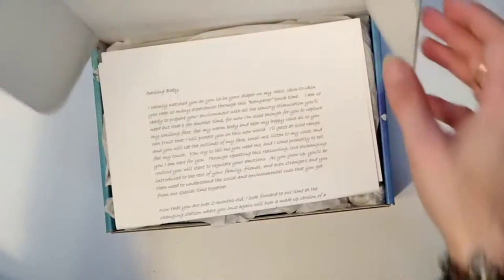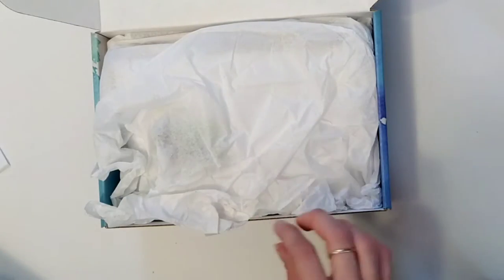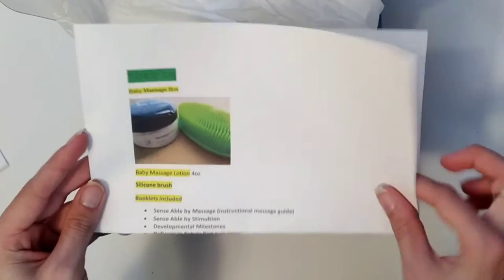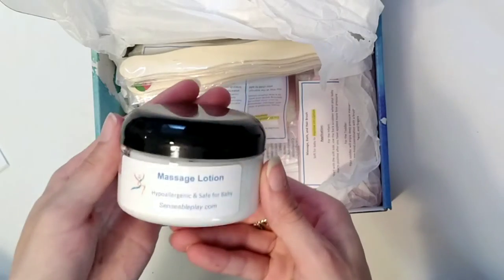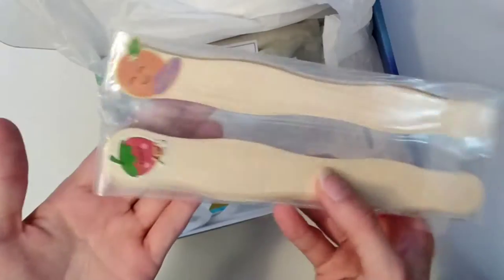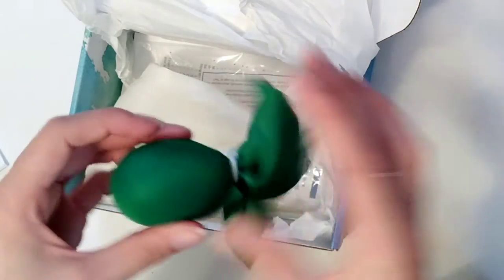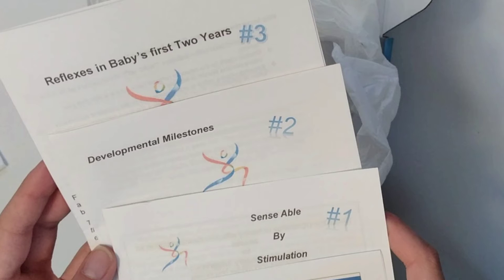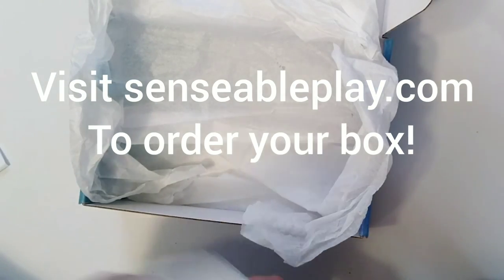tickle toe box / baby massage/ Sense Able Play/ unboxing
Sensory tools that stimulate the baby's senses to activate reflexes and develop functional systems reaching milestones. Great sensory tools to use at the diaper changing station to develop your baby's touch, smell, visual, and auditory senses.

Tickle Toe Baby Massage Box includes Massage Lotion 4oz Hypoallergenic & Safe for Baby and 1 Silicone brush

Booklets included:

Sense Able by Massage (instructional massage guide)
Sense Able by Stimulation
Developmental Milestones & Reflexes in Baby’s first two years
more Sample tools and toys included

 Different fabric textures, 1 music shaker egg (covered with fabric), 4 smells, 1 mirror tile, 1 pattern card, 1 shadows card, and 3 x finger-puppets

Quality time for Bonding with the baby through massage is explained in various guidelines helping new mothers and fathers to understand baby's first two years.
Take Note: The selected color and kind of product / materials could differ from the advertised picture but will have the same developmental outcome

Sense Able Play is a small business focused on providing caregivers with key information with tools to help babies reach their developmental milestones. these sensory tools and activities are designed to make learning easier through mature sense functionality.

To order a box go to: senseableplay.com